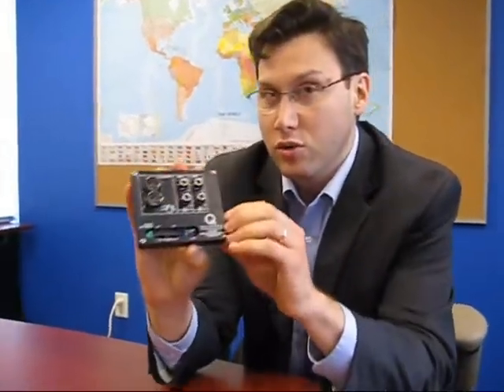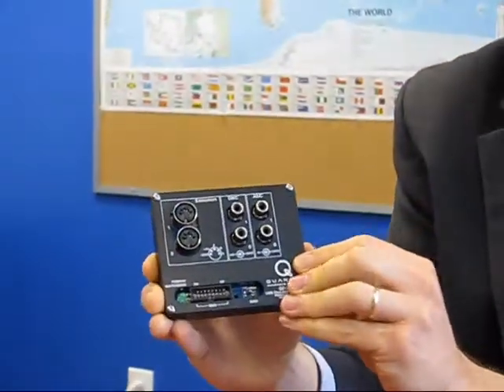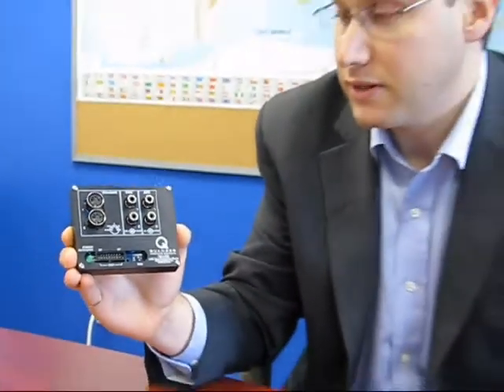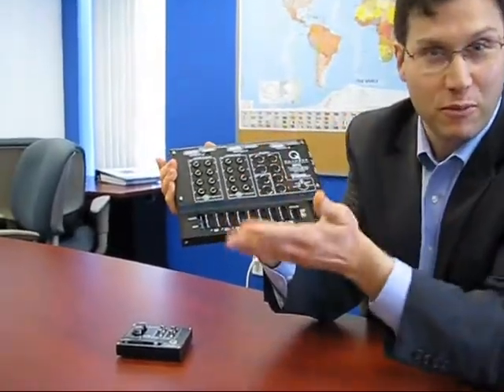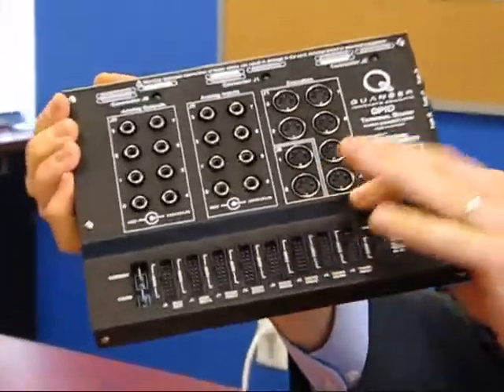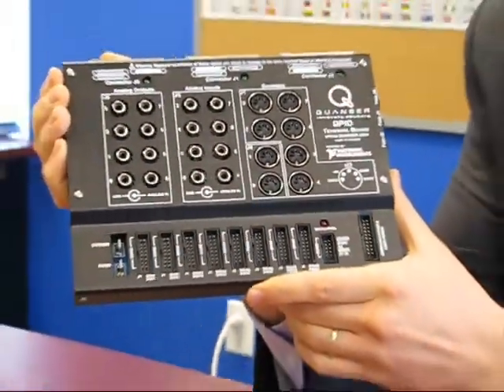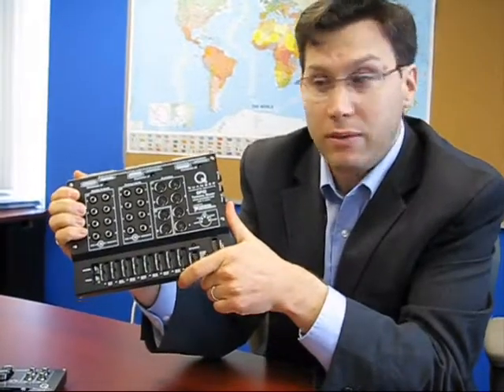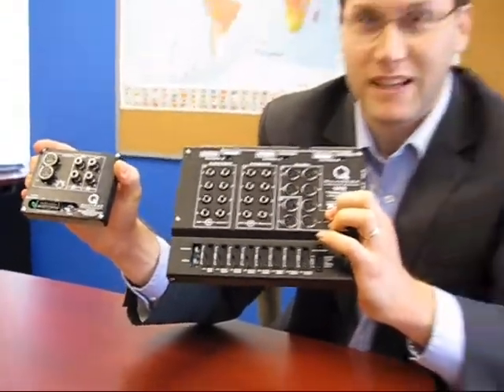Quanser - Back from NI Week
At NI Week, we had a chance to showcase a number of experiments and new products.  Two items that were on display were our new Q2 USB card and the QPID - a high end data acquisition card.  The first is for making experiments very portable, the second is for research that requires very large sampling rates.